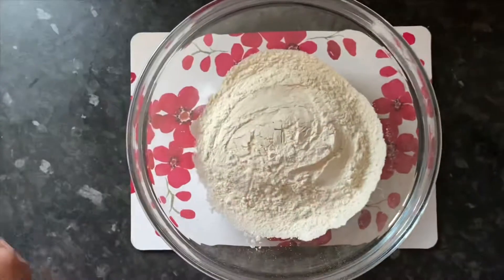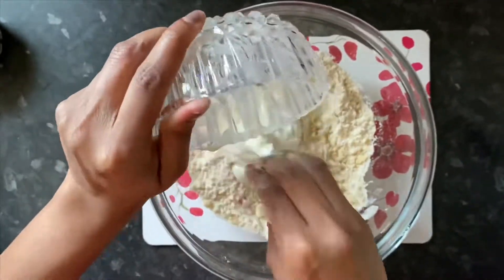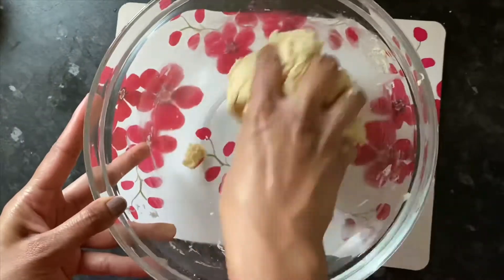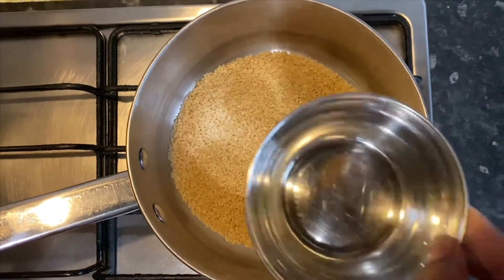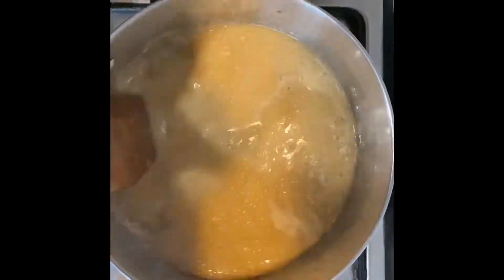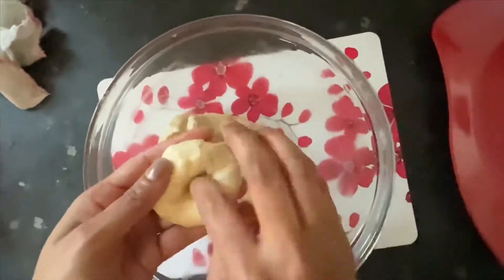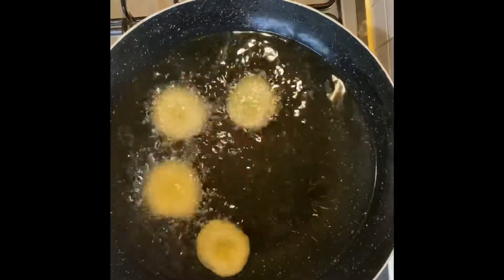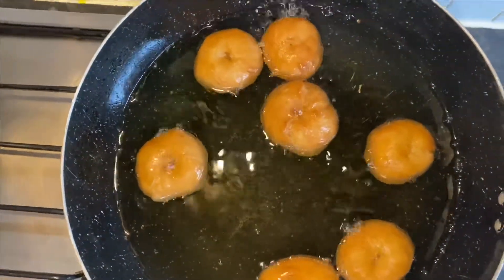Easy to make sweetshop style badusha for Diwali in telugu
This recipe is very easy and quick to make badusha/balushahi. To enjoy with family specially during the lock down period.